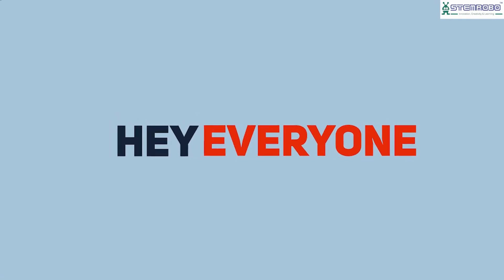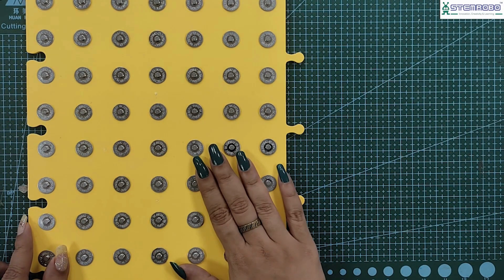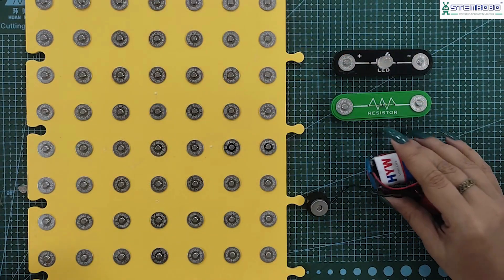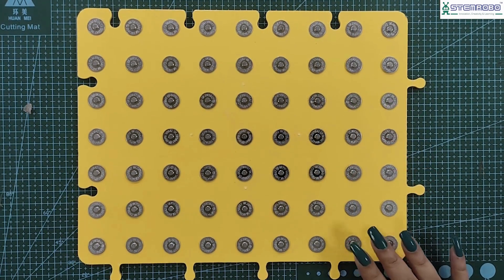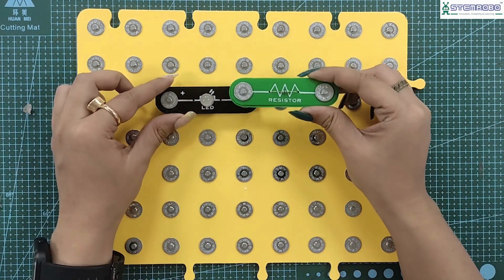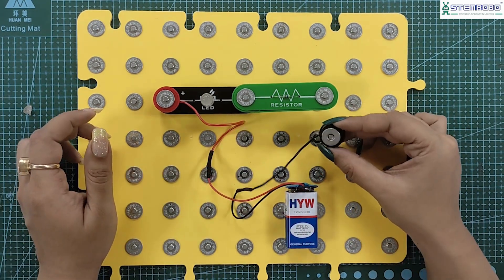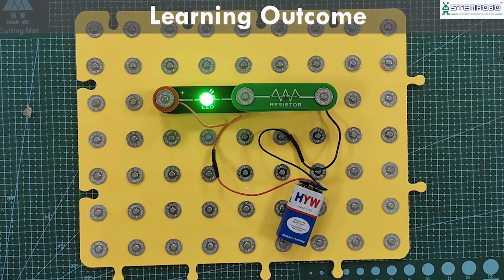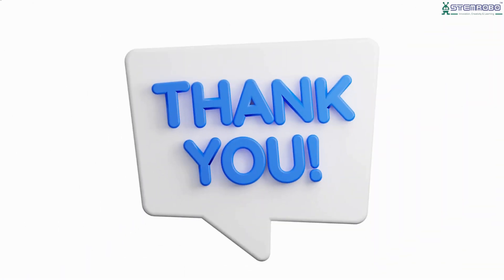How to light up a bulb | Electronics | LED Glowing activity | SMART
Through the STEMROBO STEM-CIRCUIT Kit, students can learn basic electronics concepts and explore the world of Robotics.

Introducing the Lab at Home – an innovative area to immerse your kids in the captivating world of STEM, Robotics, AI, and technology, all while reducing screen time and igniting their passion for hands-on learning.

With the exceptional range of kits provided by @STEMROBO, setting up an immersive Lab at home has never been easier. Our kits cater to all age groups, ensuring a tailored learning experience that's both fun and educational.
STEMROBO provides all the DIY kits backed with Integrated curriculum and LMS to help kids enhance their creativity and innovation with expert guidance.